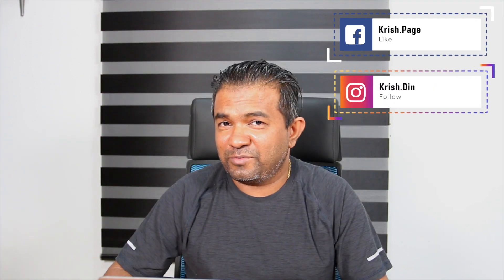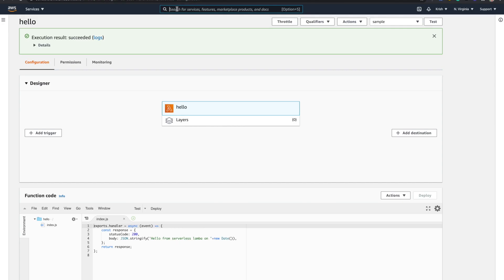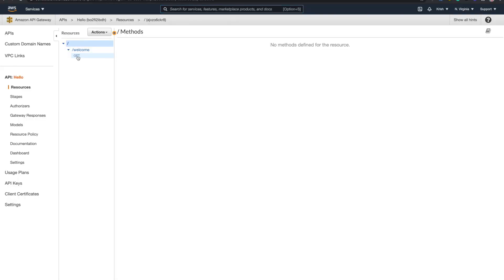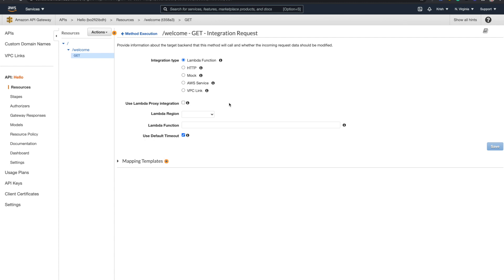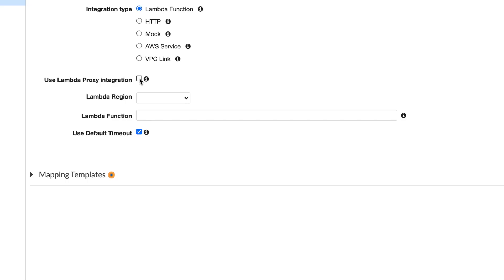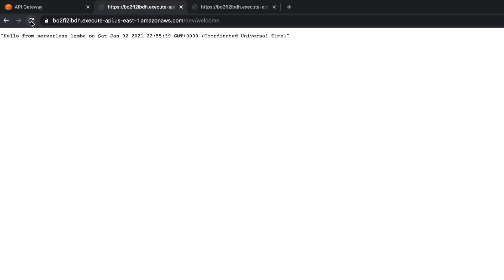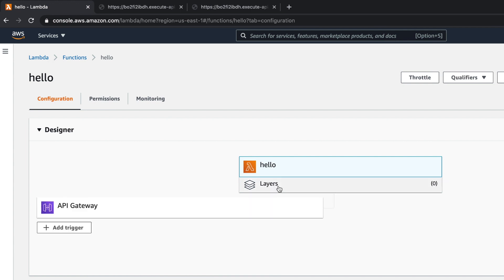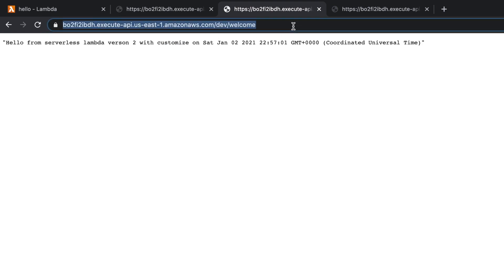API Gateway integration with AWS Lamda | Serverless zero to Hero | Learn serverless with Krish | 05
You can create a web API with an HTTP endpoint for your Lambda function by using Amazon API Gateway. API Gateway provides tools for creating and documenting web APIs that route HTTP requests to Lambda functions. You can secure access to your API with authentication and authorization controls. Your APIs can serve traffic over the internet or can be accessed only within your VPC.